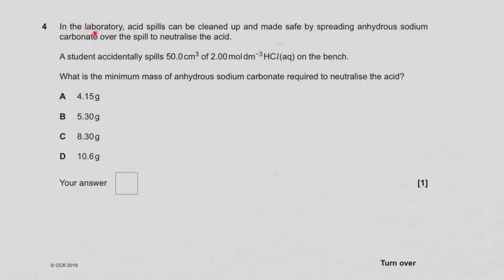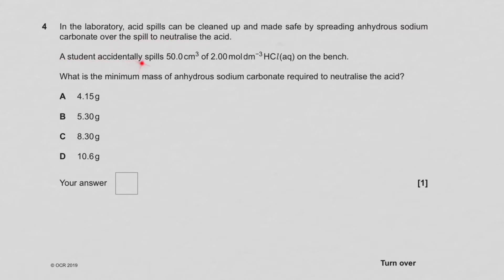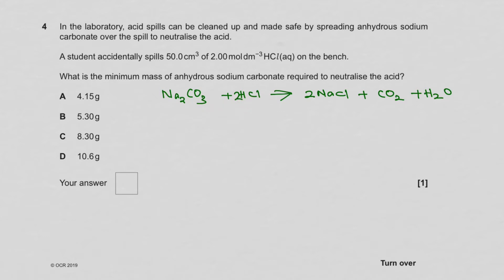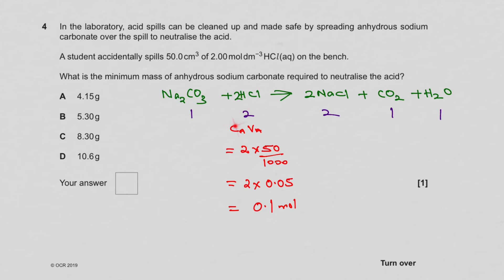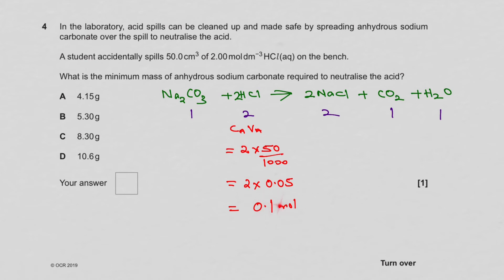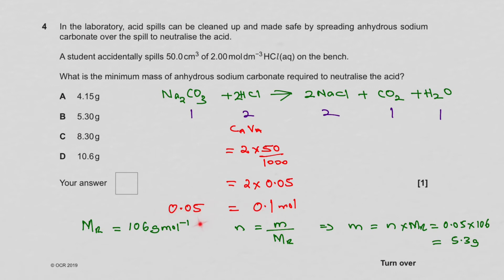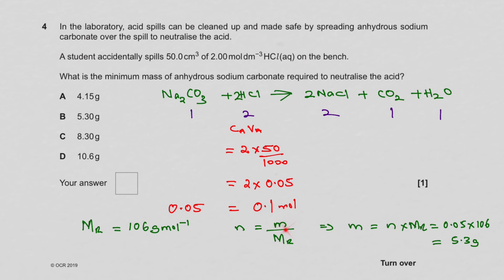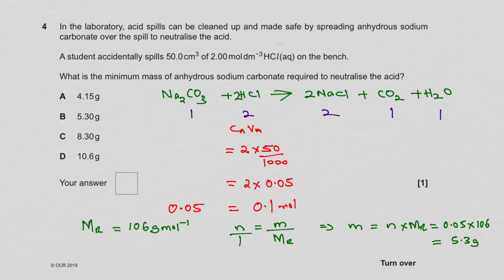OCR - A level Chemistry A - Past paper June - 2019 - Paper - 1 - Question 4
Introduction.  00:00:00

Question 4.    00:00:11